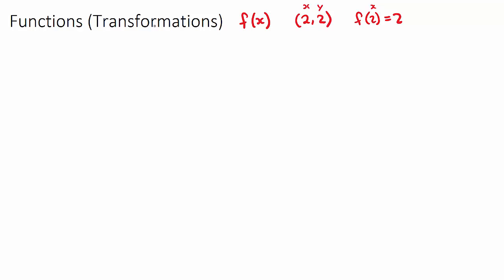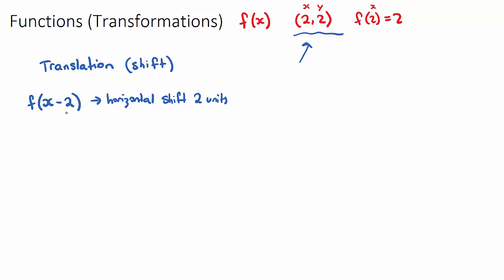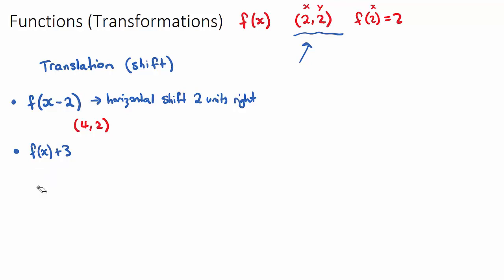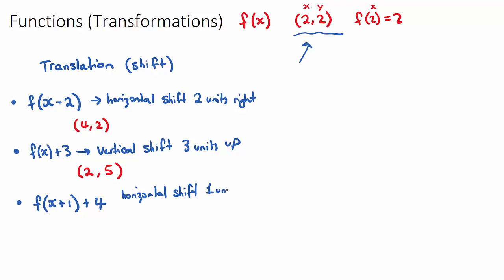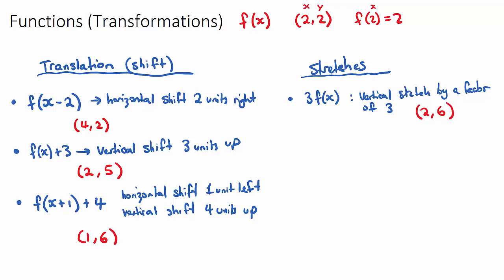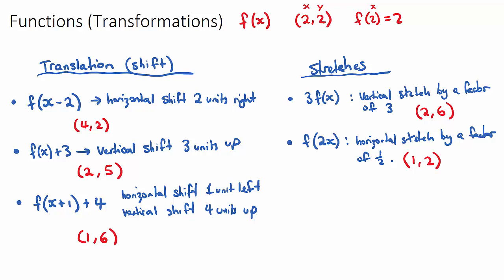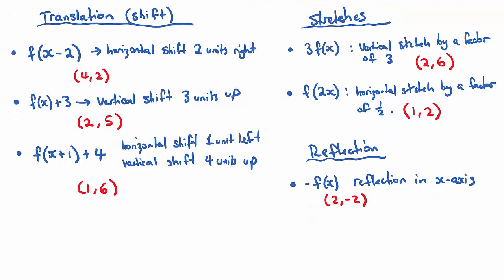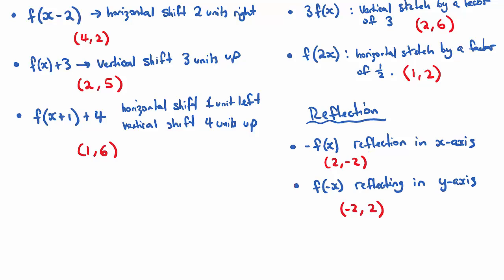Functions - Transformations (IB Maths HL)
This video covers the transformations of Functions, a key exam concept found in IB Maths HL Topic 2, Functions & Equations.